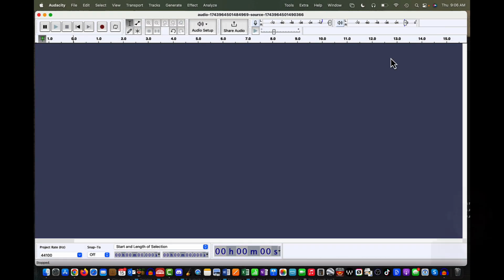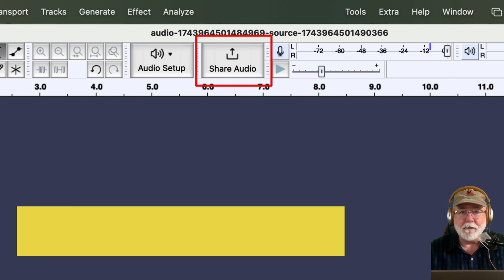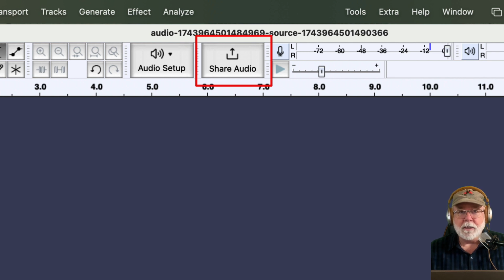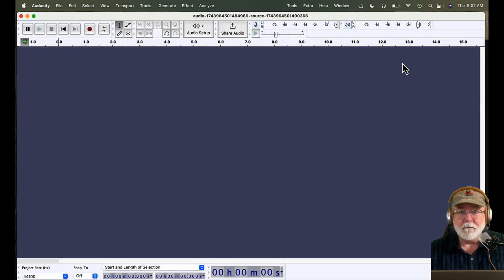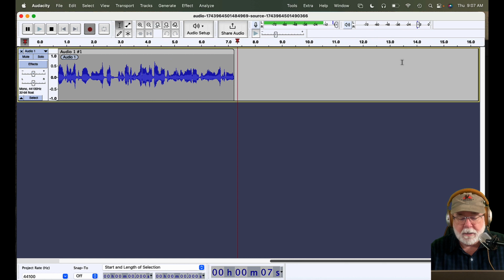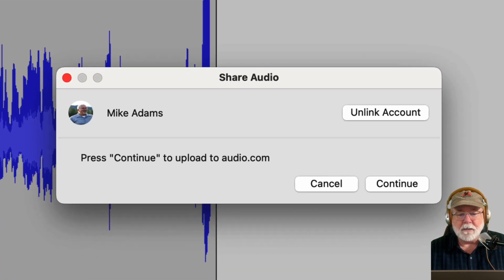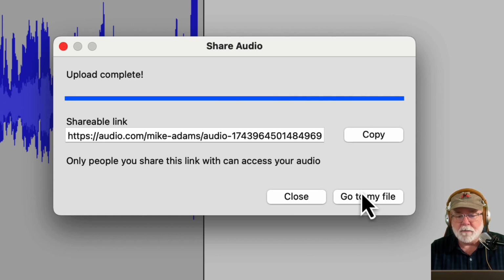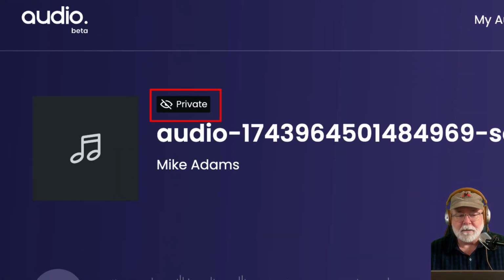The Share Audio Button in Audacity 3.2.0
Audacity 3.2 has a new feature that makes sharing your audio productions quick and simple. As one who teaches Audacity, I've lost count of the number or times I've been asked to share a project or part of a project's audio and the number of times I've asked others to do the same. Enter, Audacity 3.2. With the new Share Audio button in Audacity 3.2 we can share our audio with the click of the mouse button. The audio is shared on Audacity's new audio.com website (what a great URL!). I show you how to share your audio using Audacity 3.2 in this video.

Contents:
00:00 - Intro
00:15 - Share Audio Button
00:47 - Share Demonstration
01:10 - Linking Audacity 3.2 to Audio.Com
01:39 - Uploading Audio to Audio.Com From Audacity 3.2
02:07 - Review and Share Your Audio Once It's Uploaded
02:46 - Audio is Private by Default
03:01 - Wrap-Up

- Synco D2 Hyper Cardioid Condenser Microphone
- Zoom H6 Portable Recorder
- FUDESY 77 x 74 Collapsible Portable Retractable Green Screen
- 2022 MacBook Pro with an M1 Pro processor and 32 GB memory

Software I Used:
- Audacity Version 3.2.0 Beta 20220913
- Camtasia 2022
- Auphonic Desktop Leveler App